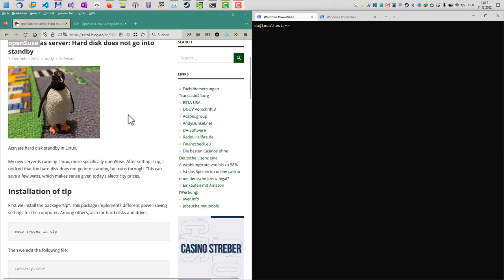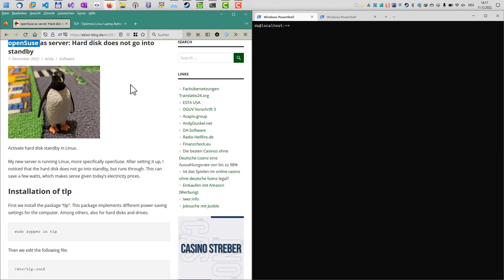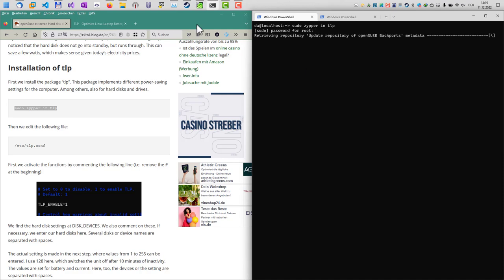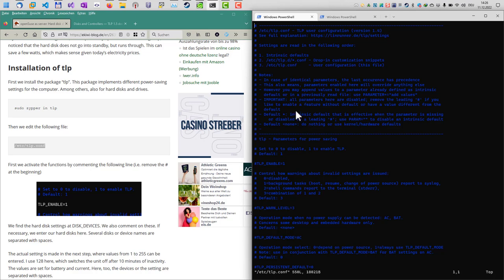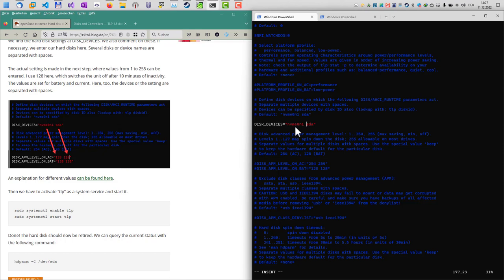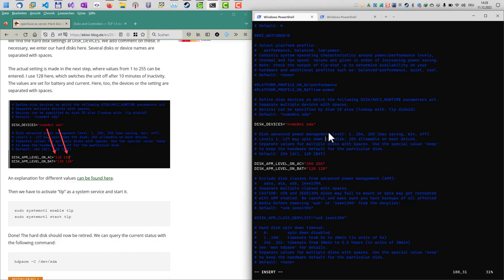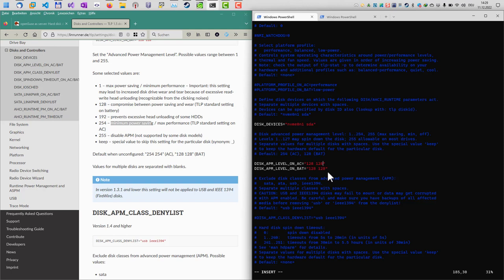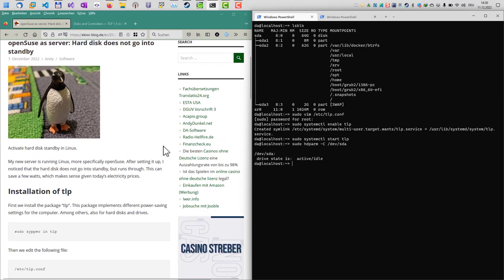openSuse Linux as server: Hard disk does not go into standby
Activate hard disk standby in Linux with TLP.
My new server is running Linux, more specifically openSuse. After setting it up, I noticed that the hard disk does not go into standby, but runs through. This can save a few watts, which makes sense given today’s electricity prices.

0:00 Introduction
1:13 Install TLP
2:09 Configure TLP
5:36 Activate TLP service